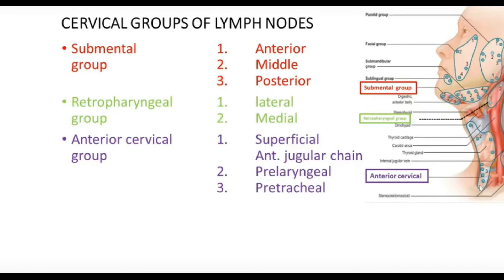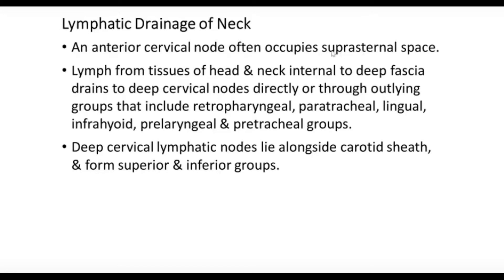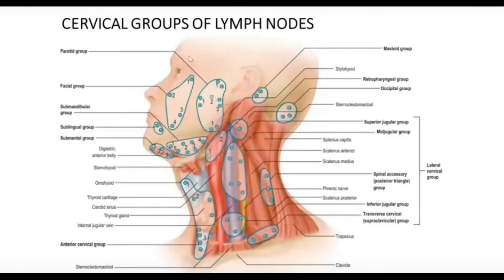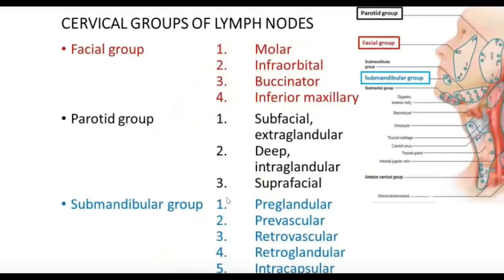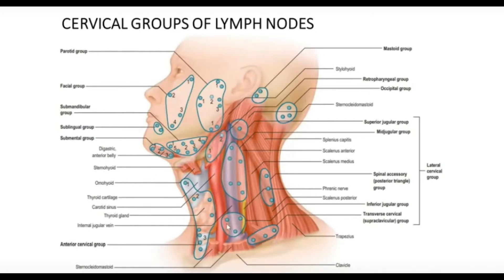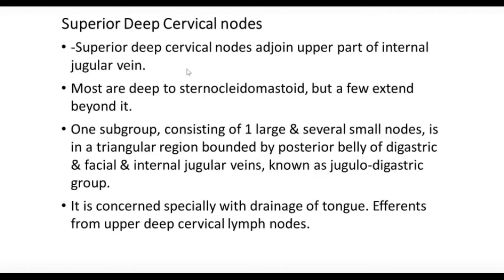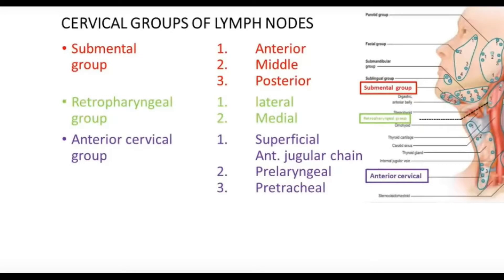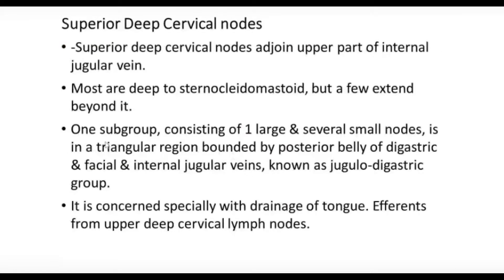Lymph Node of Head & Neck, Cervical Groups of Lymph Nodes Part ii